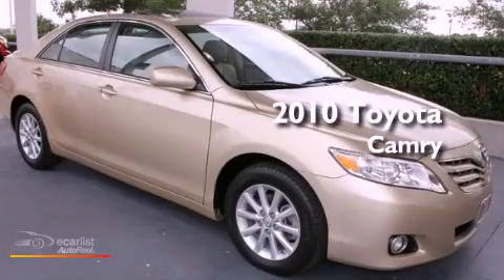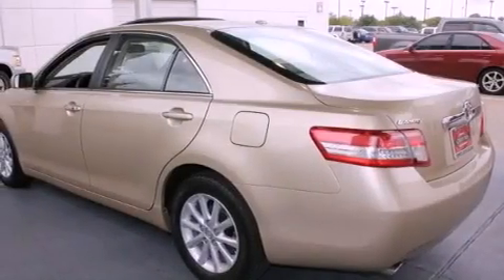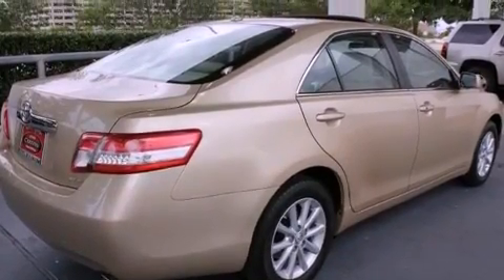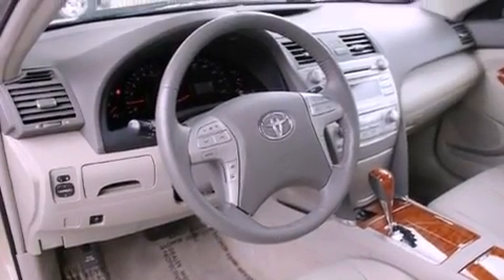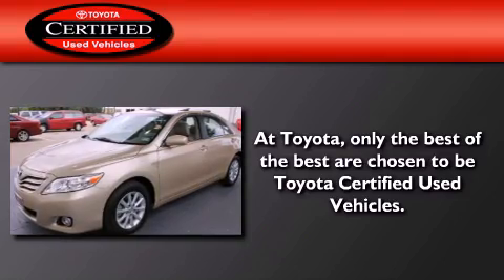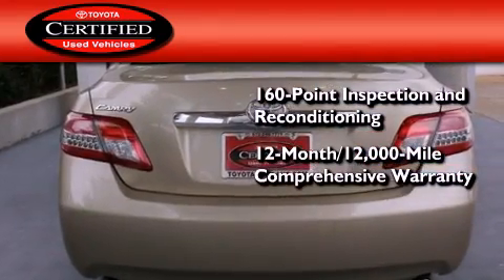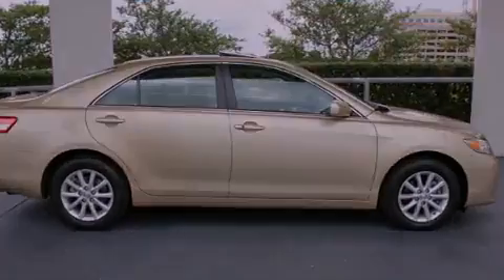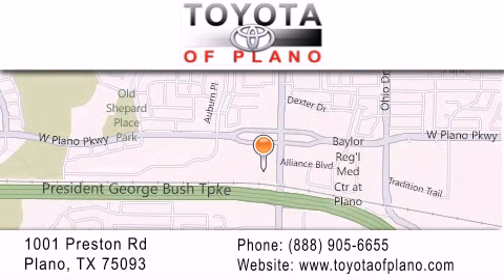Certified 2010 Toyota Camry Plano TX 75093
Year : 2010
 Make : Toyota
 Model : Camry
 Engine : 3.5L DOHC VVT-i 24-valve V6 engine
 Trans . : Automatic
 Exterior : Gold
 Miles : 45,158
 Interior : Tan
 Toyota of Plano
 2010 Toyota Camry Plano TX